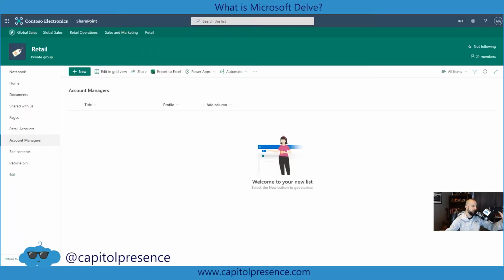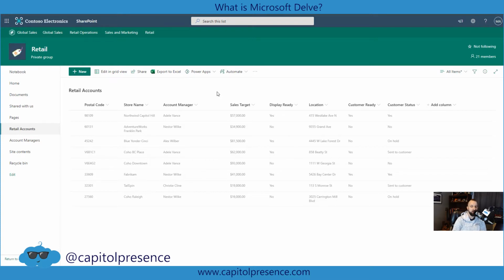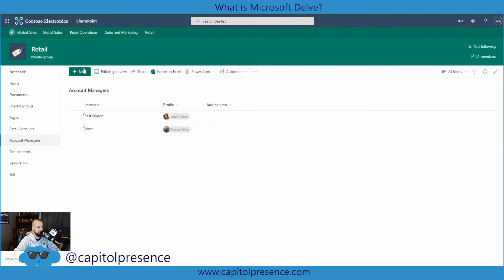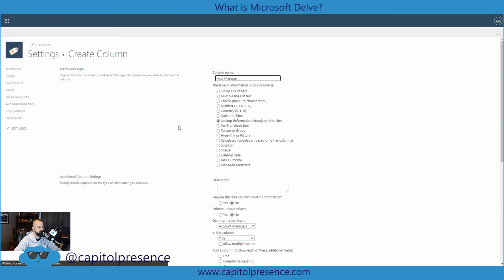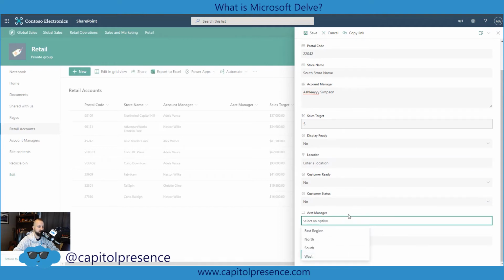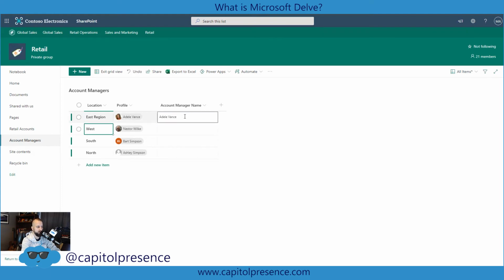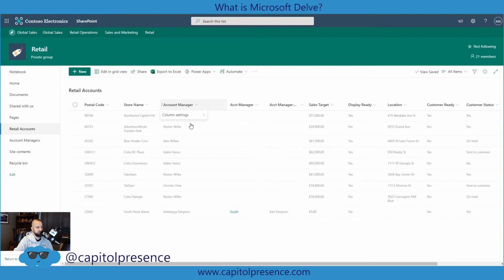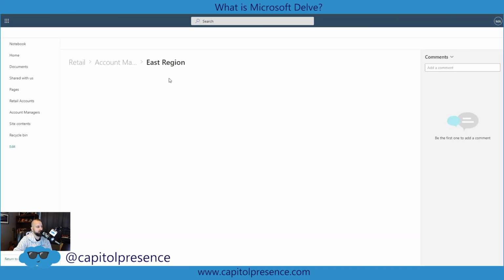Microsoft 365 : Online Academy - SharePoint Look Up Fields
Microsoft 365 can help you organize your documents and data and connect them with other points of data and information through the Power Platform.

When doing that, sometimes data is used across multiple lists and it is helpful for data to be used in multiple areas through a SINGLE SOURCE OF TRUTH.